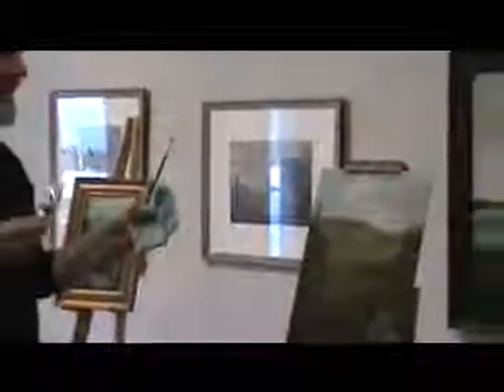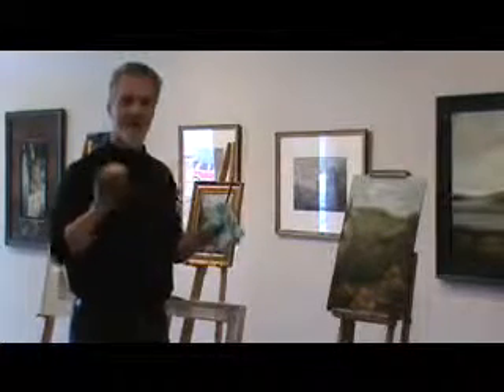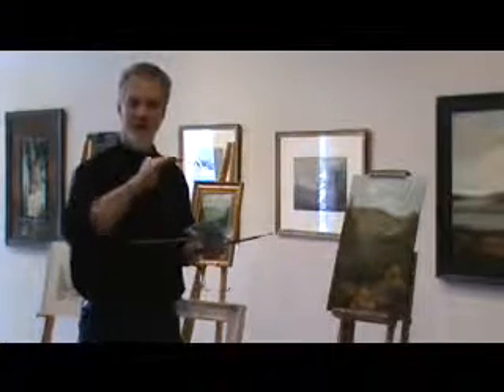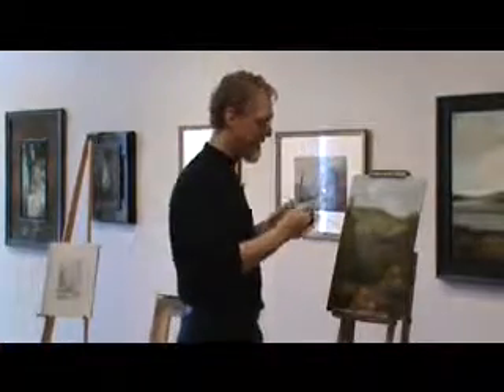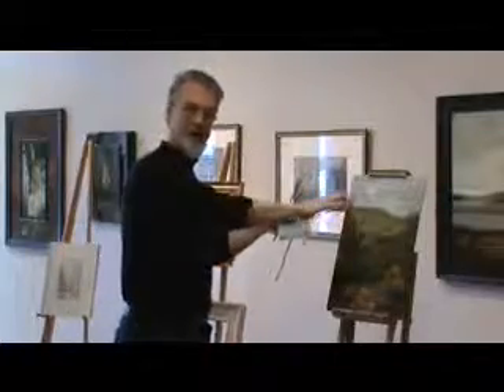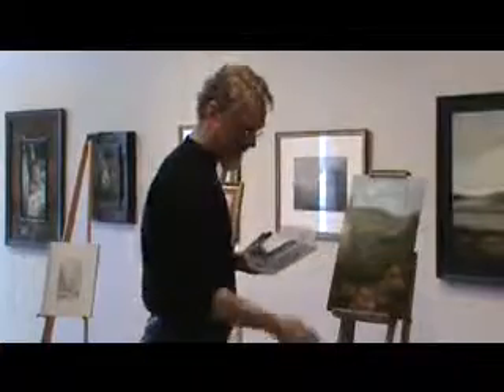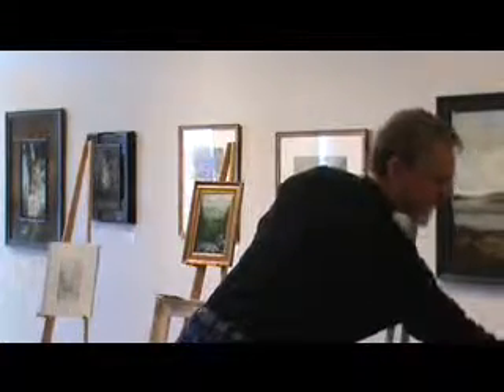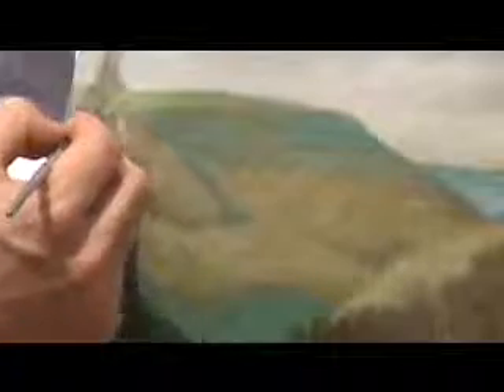Marshall 10 2012 part 3